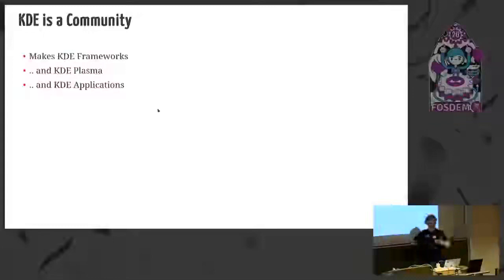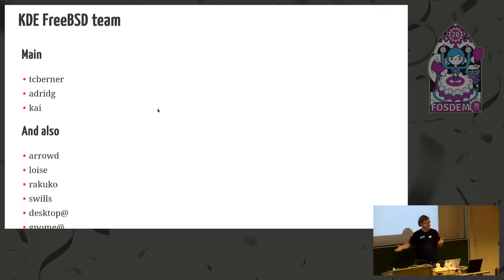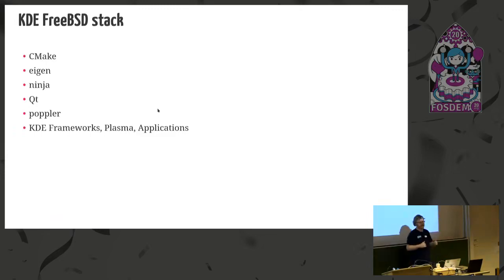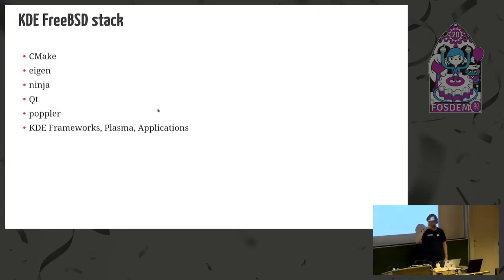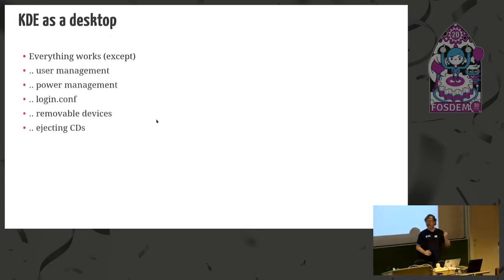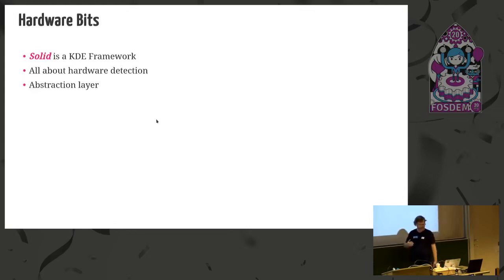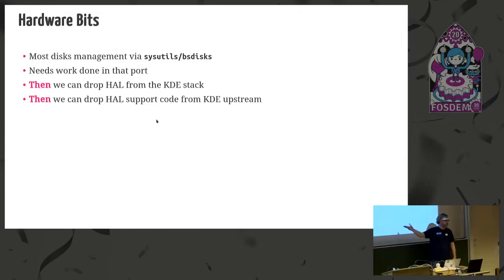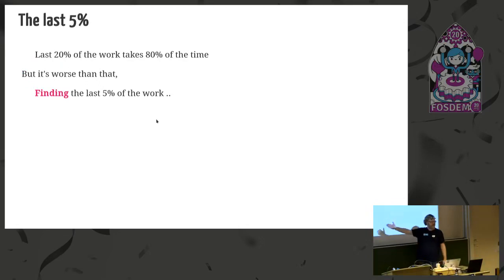KDE on FreeBSD